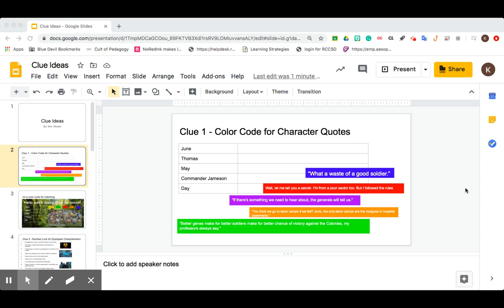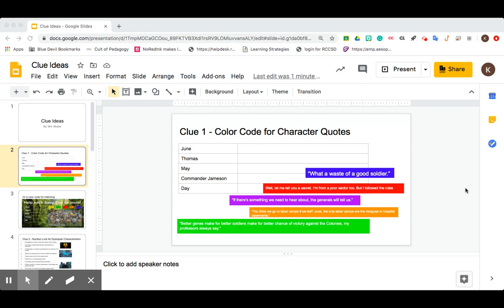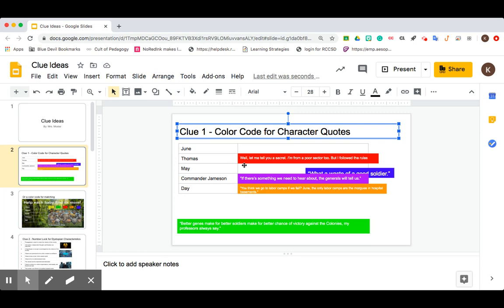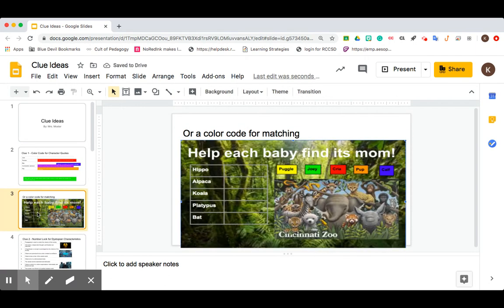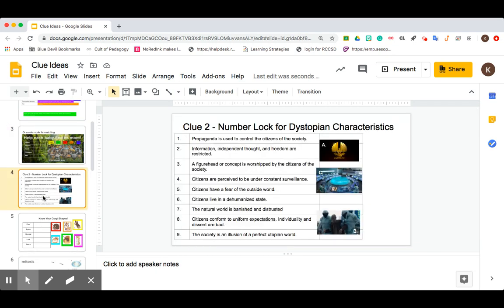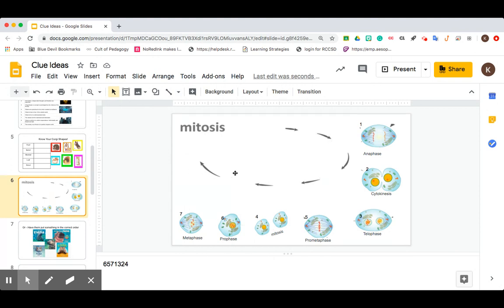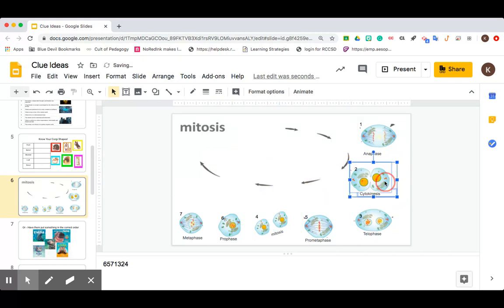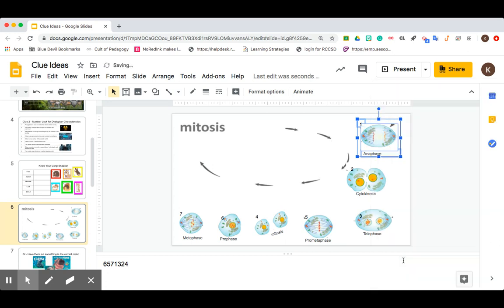Making Breakout Clues in Google Slides